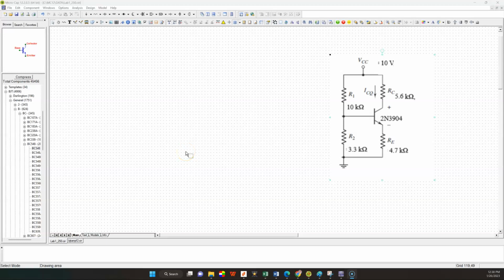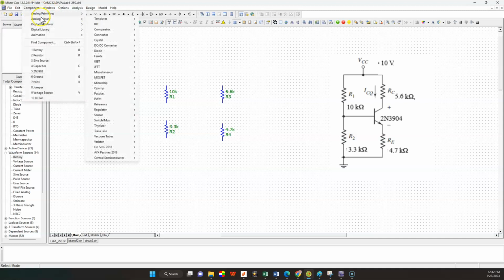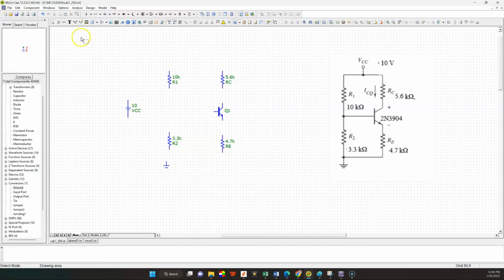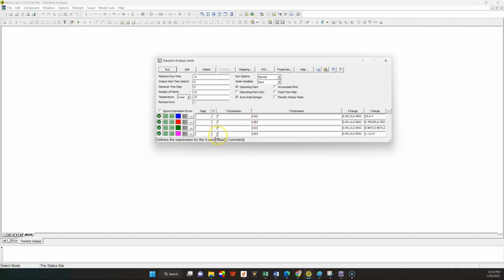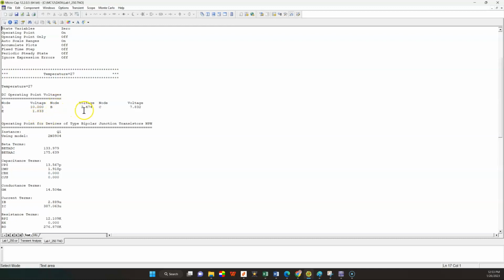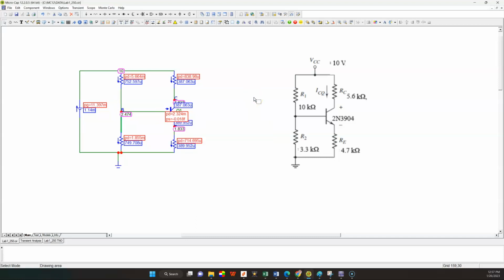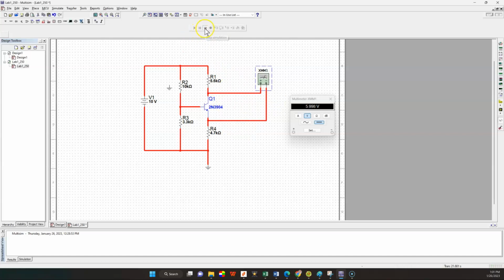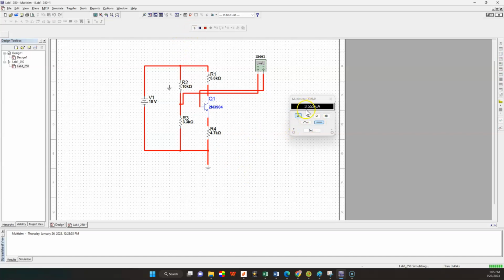Simulation of Volatge Divider Biased BJT using Microcap12 and Multisim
step by step simulation of voltage divider biased BJT using Microcap 12 and Multisim